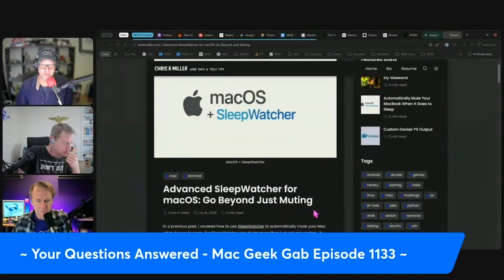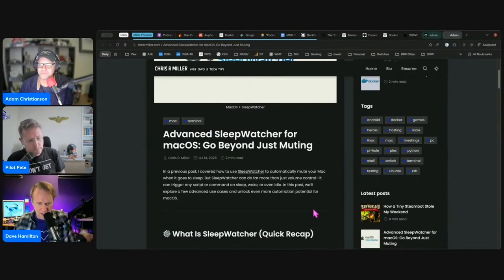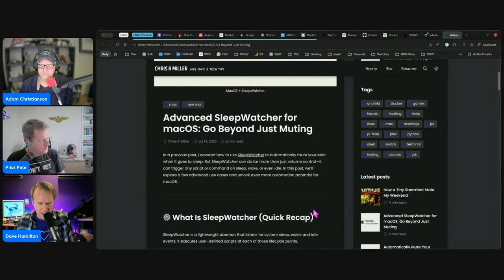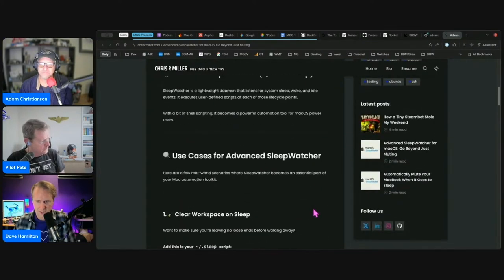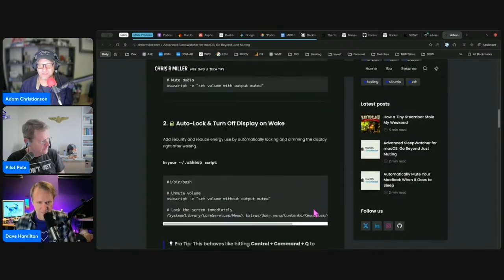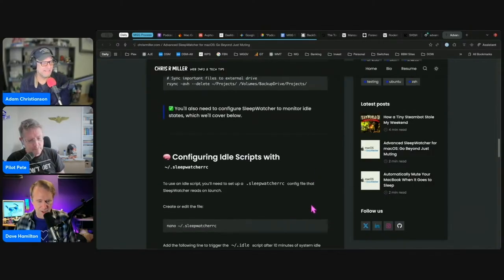Launch a Mac App When Waking From Sleep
Want to run an automation the moment your Mac wakes from sleep? This episode segment covers the real options for Mac users who want wake-based automation, app launching, or script triggers on macOS.

If you are trying to restore desktop icon positions, launch an app on wake, or trigger a script automatically after sleep, this is for you. Mac Geek Gab walks through two practical approaches: Keyboard Maestro for a polished automation workflow, and SleepWatcher or Advanced SleepWatcher for a more technical script-based setup.

In this segment, we explain why macOS does not appear to offer a built-in way to trigger a Shortcut on system wake, and what Mac power users can do instead.